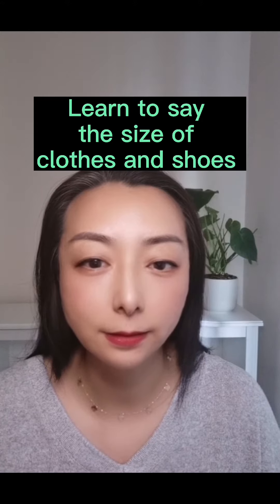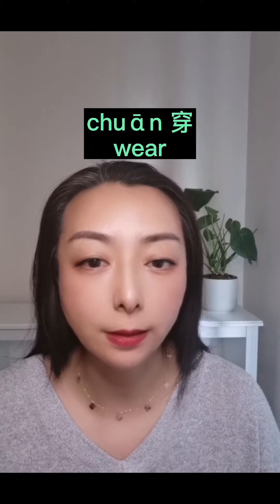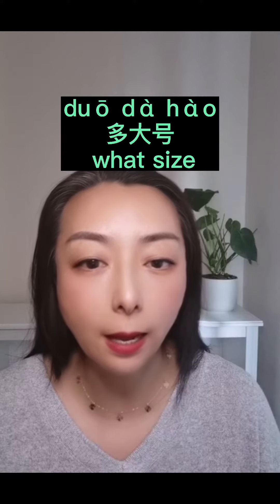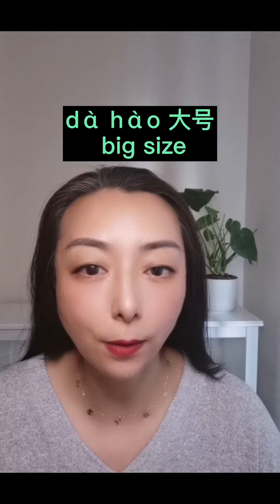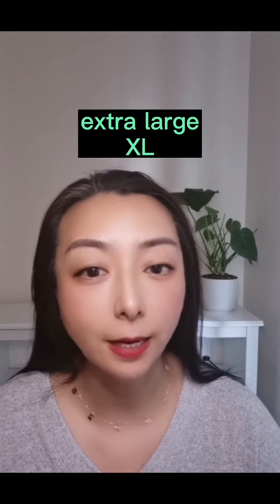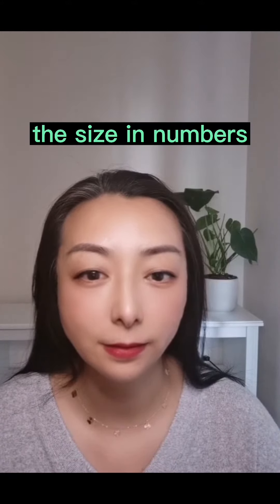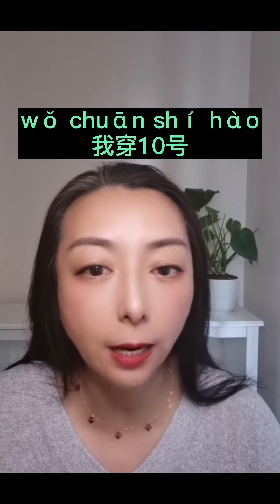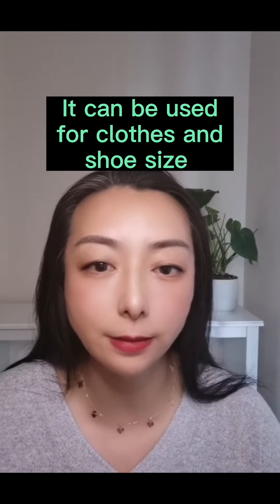How to tell the size of clothes and shoes in Chinese.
Learn to tell the size of clothes and shoes in Mandarin Chinese.